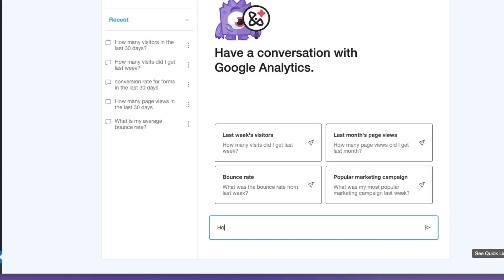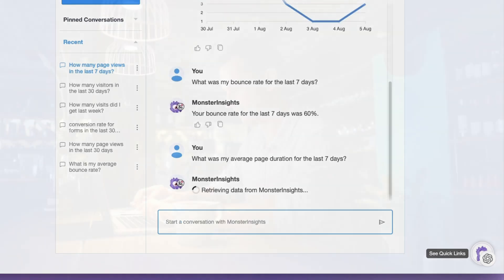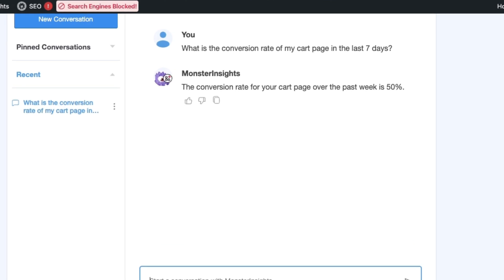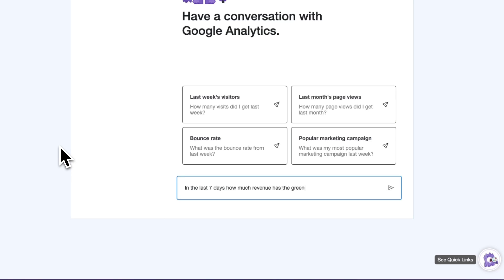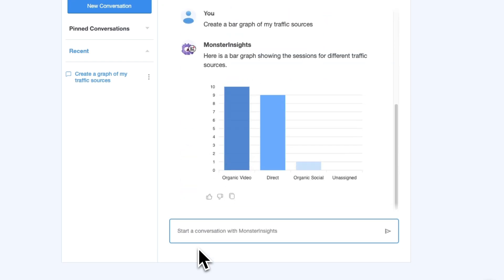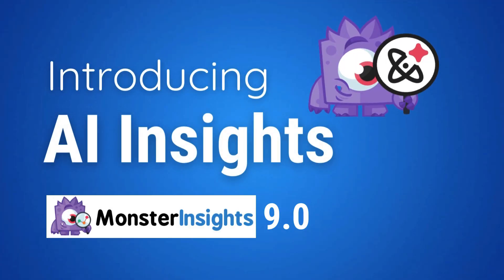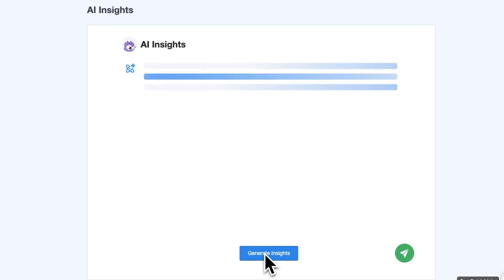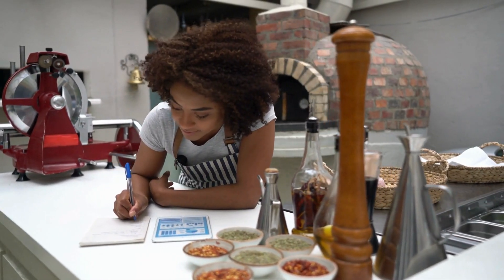Unlock Google Analytics Insights with AI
MonsterInsights 9.0 introduces Conversations AI, a powerful tool that reveals Google Analytics secrets. Uncover valuable insights and optimize your website with ease!. Unlock the power of Conversations AI with MonsterInsights 9.0, the latest innovation in Google Analytics tools! 🚀 In this video, we dive deep into how this groundbreaking AI tool transforms your website analytics experience, making it easier than ever to access crucial data and insights.

MonsterInsights' Conversations AI is designed to revolutionize the way business owners interact with their Google Analytics data. Instead of sifting through multiple reports, simply ask Conversations AI for the specific stats you need, and get instant, accurate answers. Whether you're looking for detailed user behavior stats, traffic patterns, or conversion rates, Conversations AI delivers the exact information you need without the hassle.

In addition to Conversations AI, MonsterInsights 9.0 introduces AI Insights, another powerful tool that automatically provides curated insights about your data. Monitor trends, spot anomalies, and understand what's happening with your website traffic at a glance. With AI Insights, you'll be able to generate valuable observations and make informed decisions to improve your website's performance and grow your business.

Highlights of this video:

Conversations AI: Learn how to use this innovative tool to get quick answers to your Google Analytics queries.
AI Insights: Discover how this feature helps you monitor changes in website traffic and find actionable insights.
MonsterInsights 9.0 Update: Explore the new features and enhancements that come with this latest version.
Don't miss out on this chance to enhance your analytics capabilities and streamline your data analysis process. Update to MonsterInsights 9.0 today and experience the future of website analytics.

Update your plugin, explore these new features, and take your analytics to the next level! 🚀

⏰ TIMECODES ⏰
00:00 - Introduction
00:10 - Introducing Conversations AI
00:39 - Exploring Conversation AI Insights
01:10 - Benefits of Using Conversations AI
01:43 - AI Insights for MonsterInsights Plus Users
02:20 - Benefits of AI Insights for Analytics Data

About:
MonsterInsights Conversations AI is a brand new, first-of-its-kind way to interact with your Google Analytics data. It uses the power of AI to grab information from your MonsterInsights and Google Analytics accounts, showing you not only the stats that matter but also the stats you need and want right now.